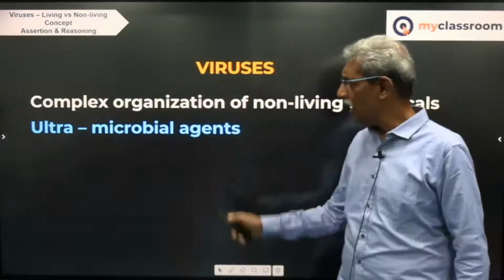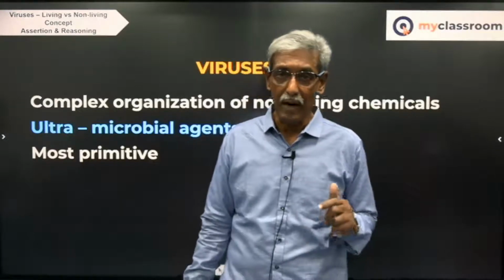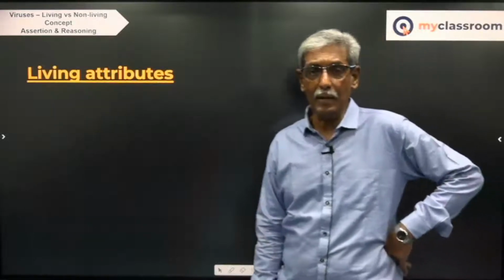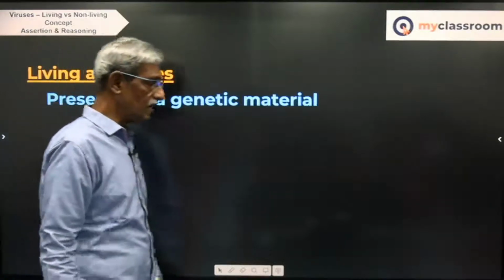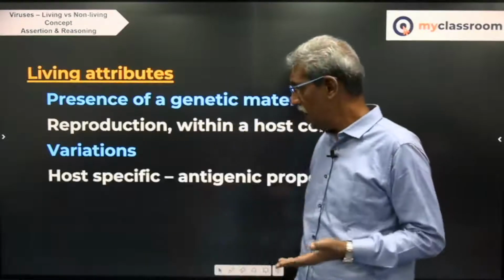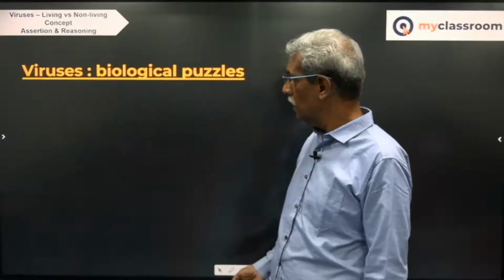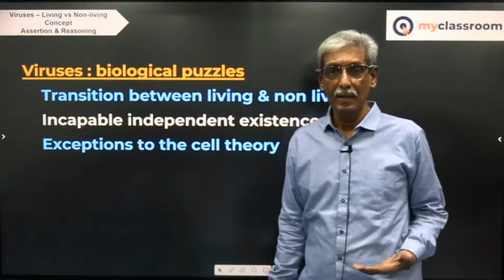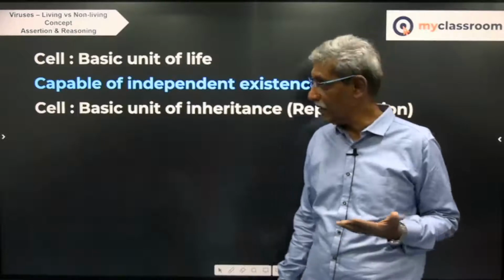Conceptual Foundation for NEET Biology II Viruses || NANO myClassroom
Connecting Foundation for NEET Biology. Preparing for NEET Biology is not rote learnig. A conceptual foundation is required which will enable the student to develop a logical & analytical approach to preparing for NEET. In this video, Dr. S K Balchander demonstrates this approach by examining the topic of Viruses.